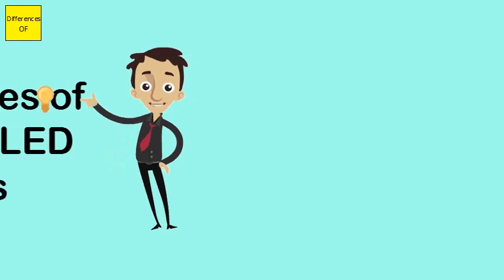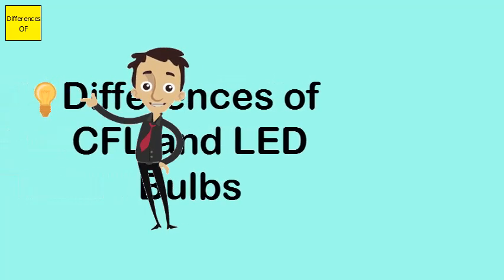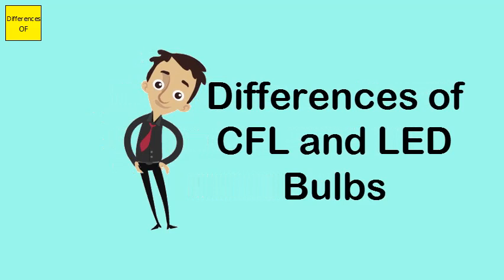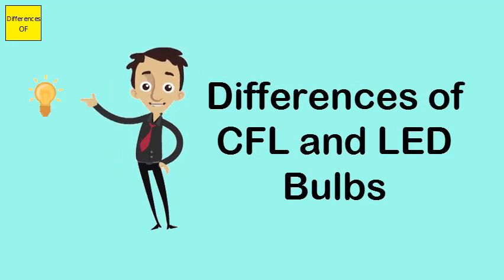Differences of CFL and LED Bulbs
The chart below illustrates the amount of brightness in lumens you can expect from different wattages of light bulbs. LED bulbs require much less wattage than CFL or Incandescent light bulbs, which is why LEDs are more energy-efficient and longer lasting than their competitors.13 to 16 Watt CFL - 60W Equal Compact Fluorescents. Trade your old-fashioned, inefficient incandescent lights for some new, highly efficient 60-watt-equal CFL bulbs. This switch to a lower-wattage bulb could save you anywhere from $30 to more than $100 in energy costs over the life of the bulb.That means that 400W of CFLs will produce a comparable amount of heat as 400W worth of HPS or LEDs. ... The truth is that when it comes to growing cannabis, LED grow lights are not currently more efficient than an HPS light when it comes to yields/watt.LED light bulbs are much brighter than incandescent or halogen bulbs of the same wattage, but LED bulbs are not available in high wattages. ... Incandescent bulbs use about five times as much power to produce the same amount of light as LED bulbs. At low power levels the difference is larger.